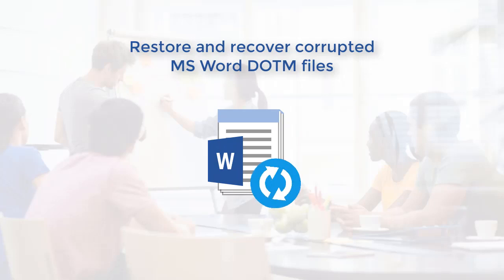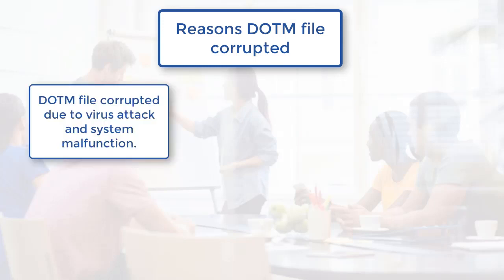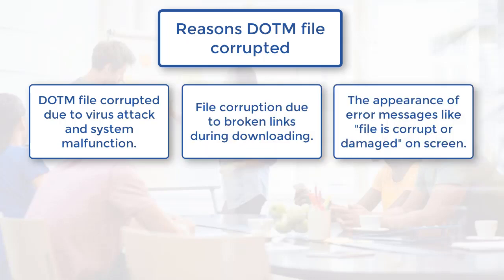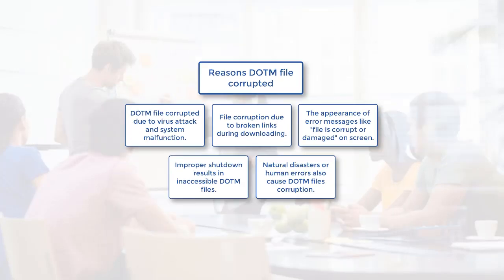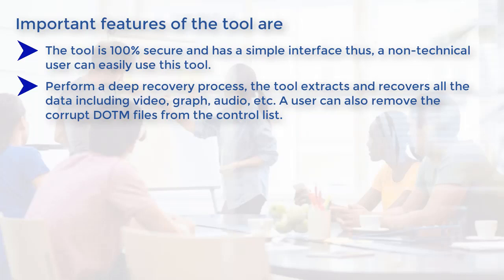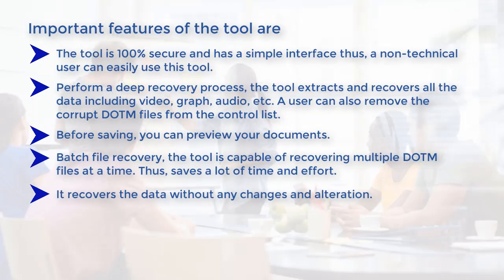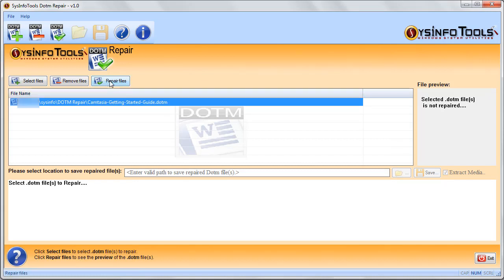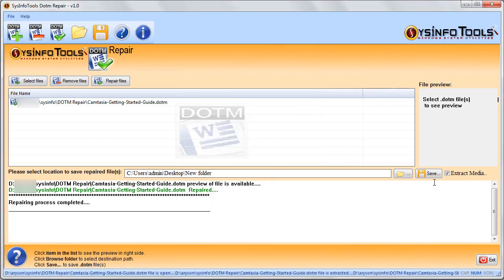Restore Corrupted MS Word DOTM Files | DOTM Recovery Software | SysInfoTools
If you want to restore and recover corrupt DOTM files, then watch this tutorial to recover unreadable data from the inaccessible DOTM files with ease.

The SysInfo MS Word DOTM Repair Tool loaded with an advanced feature to Repair MS Word DOC file with ease. It embraces a set of unique features for restoring and recovering corrupt DOTM files.

Some of the Key Features of the DOTM Repair Tool are explained below:

- The intensive scanning process is performed by this tool to restore maximum possible data.
- It supports the batch recovery of corrupted DOTM files in which users are allowed to select single as well as multiple files at a time.
- The recovery process is completed by DOTM Repair Tool and all the formatting and clipart, graphic, enclosed images, chart, etc. data remain the same that means no change in them.
- The detection process is done to scan the corrupt file, then it repairs and recovers original files from the corrupt DOTM files.
- The advanced feature of the DOTM Repair Tool allows the bundling of recovered files can be saved by the user at any desired location.
- The processes of corrupted data recovery carried out in a very safe mode. - In this process, no alteration or modification is done as well as this tool is completely secure for the user's device.

Get a free demo version of MS Word DOTM recovery software for checking its incredible performance. You can download the tool from the link given below.